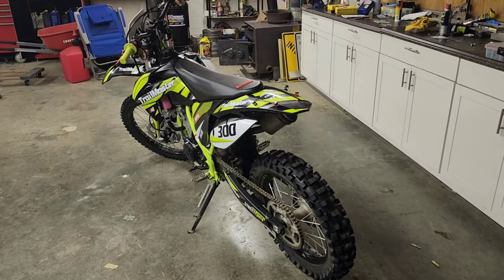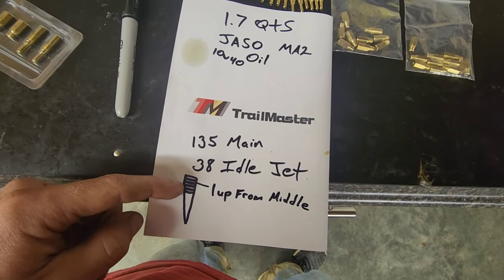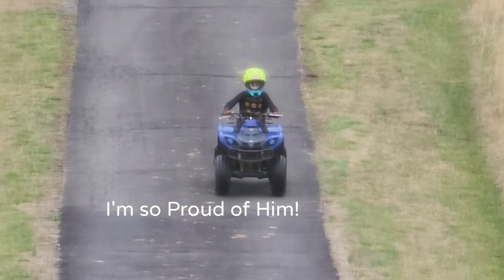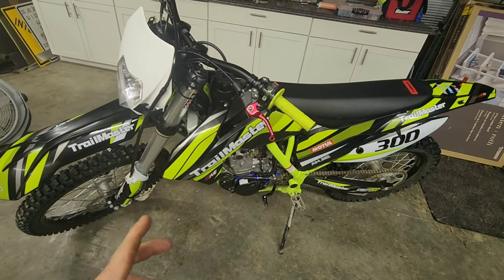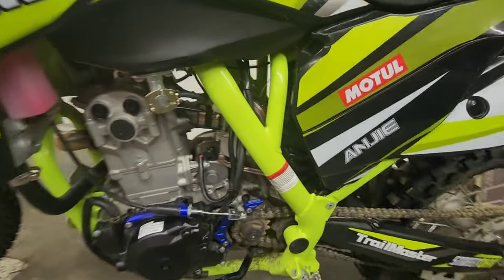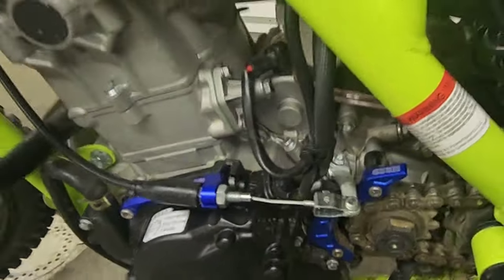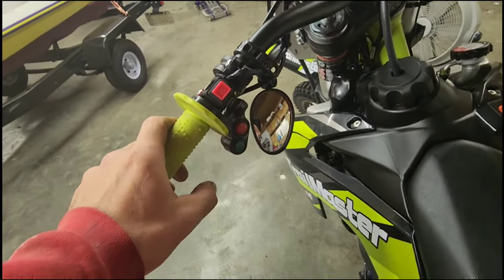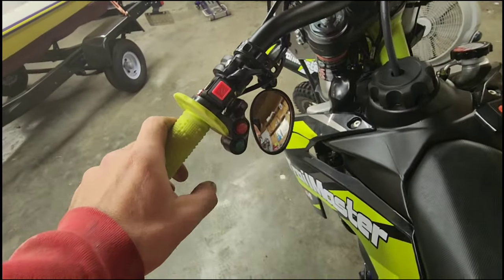TM38 Chinese Dirtbike Review 300 Carburetor Jetting & Aftermarket Parts for Trailmaster motorcycle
I just wanted to share my knowledge on what I've learned about this Trailmaster Tm38 & how to adjust the carburetor correctly.
The NC250 engine is common for all Chinese made dirtbikes.

It may be different from my regular work related content, but my true message is to help teach & spread information about any subject I'm experienced in.

"There's just something about engine that calms me down". Jesse